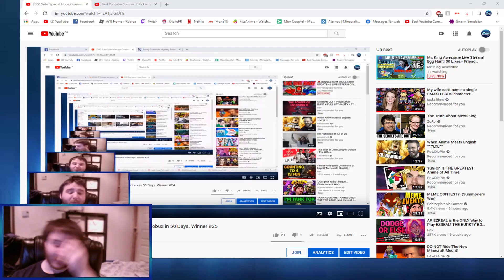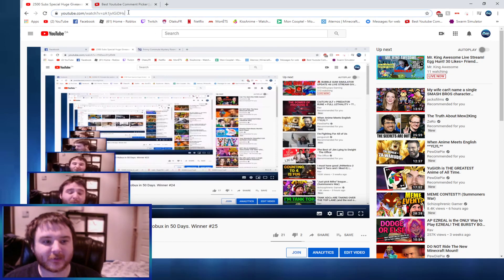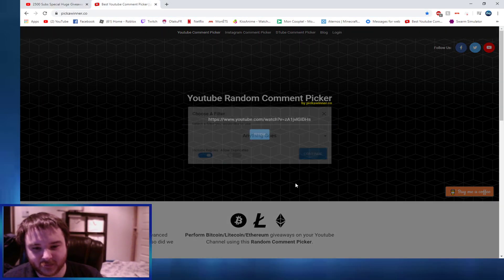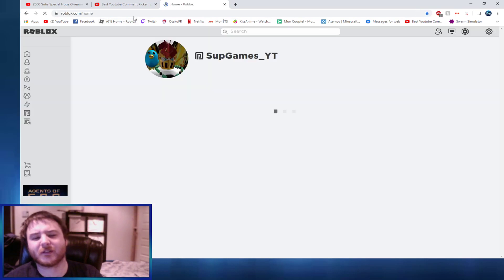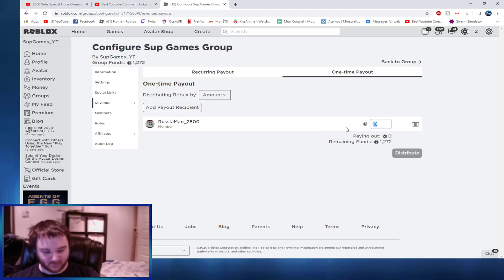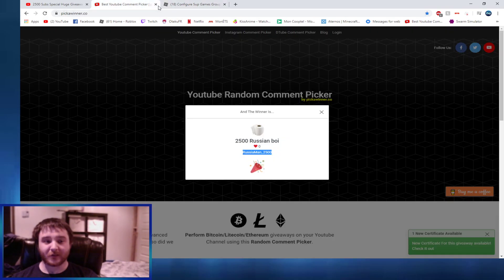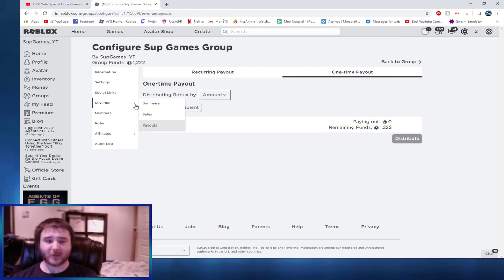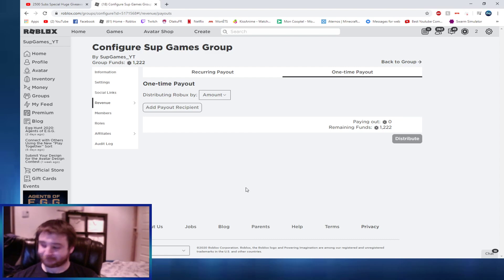2500 Subs Special Huge Giveaway. 50 Winners of 50 Robux in 50 Days. Winner #26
All you need is join my roblox group else i cannot give you the Robux if you win and also comment your Roblox name down here. If Youtube doesn't show your comment i cannot make you as a participant. As always winners will be drawn randomly.